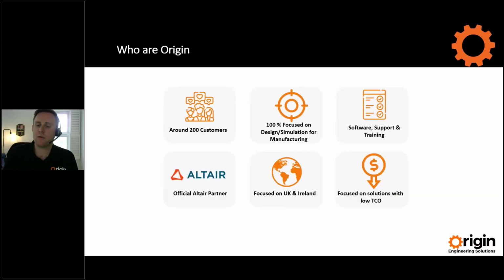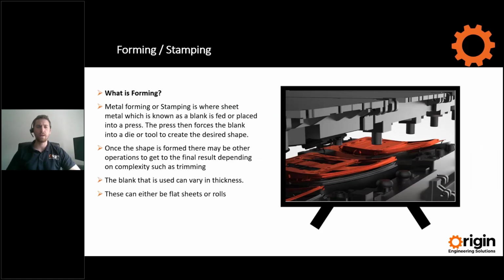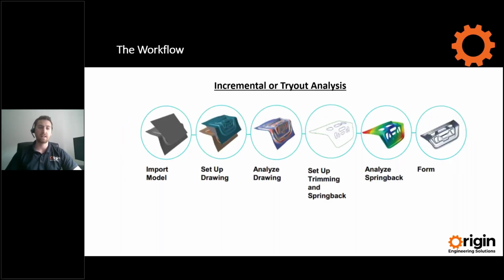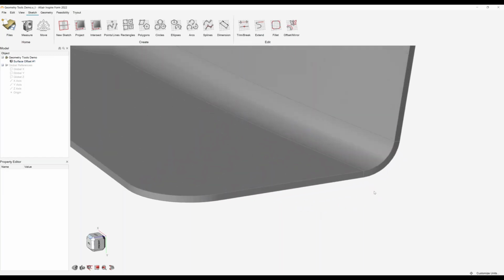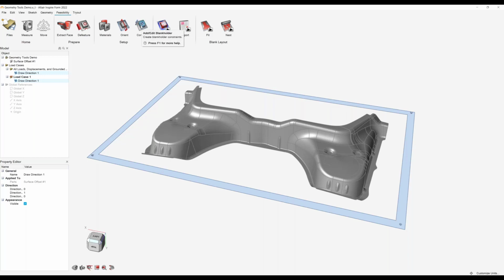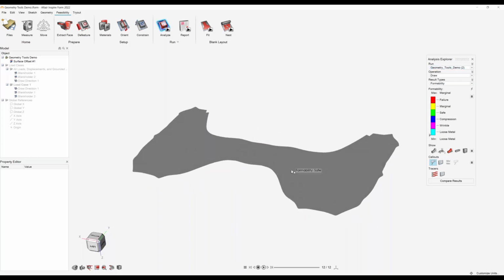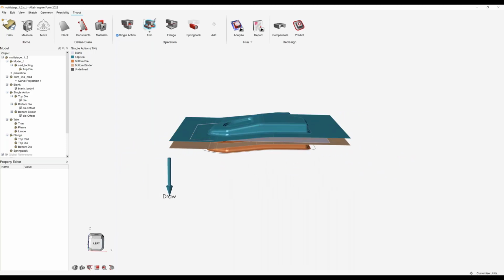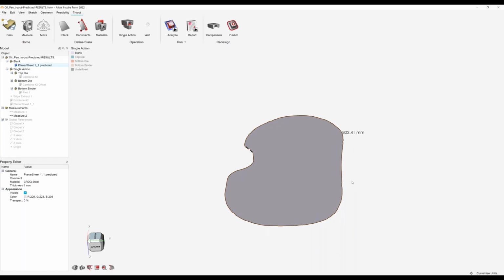Fast, Easy, Accurate & Affordable Forming Simulation from Altair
This webinar showcases Altair® Inspire™ Form, a complete stamping simulation environment that can effectively and efficiently predict and solve metal forming issues to eliminate time consuming and costly rework.

Watch to learn:

How to analyse parts in seconds to predict formability early in the product development cycle.

How the automate blank nesting process proposes an efficient layout of the flattened blank on the sheet coil to maximize material utilization.

How to iterate and simulate multi-stage forming, trimming and springback in a modern and intuitive user interface, reducing complexity and making the production of high quality parts more economical.